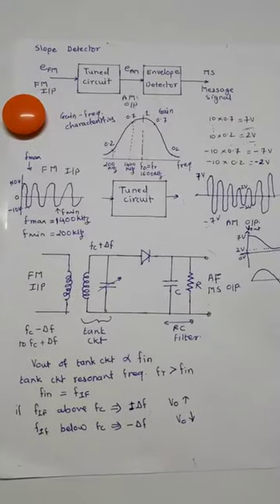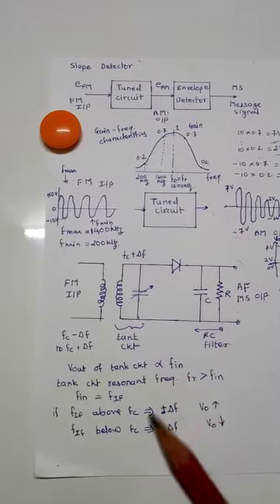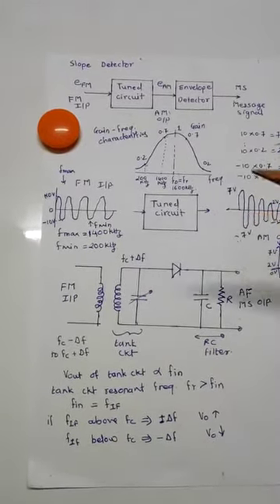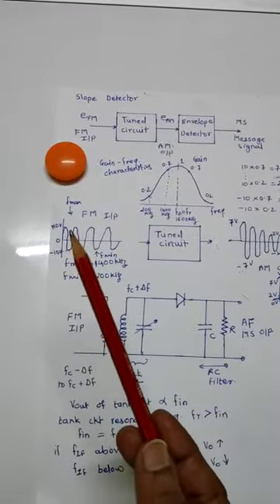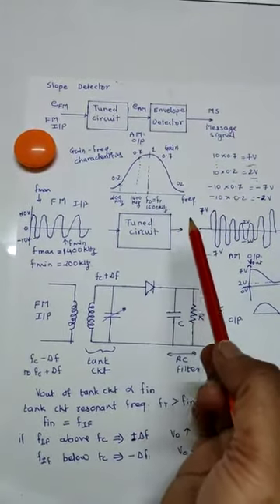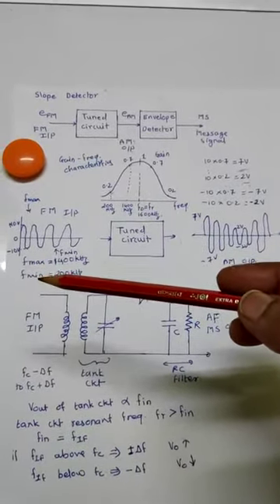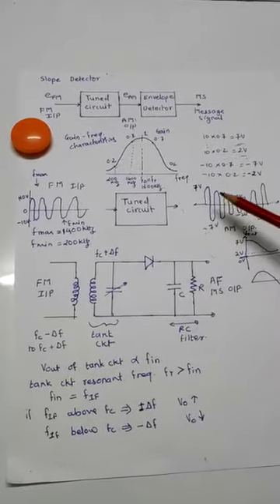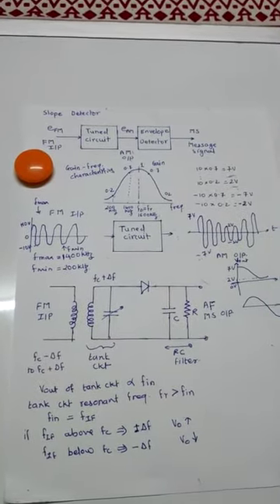Slope Detector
FM Detector / Demodulator Type :-

In this video Explained the slope-detector, also known as a single-ended slope detector, is the simplest form of an FM demodulator. It is a Tuned-circuit frequency demodulator.